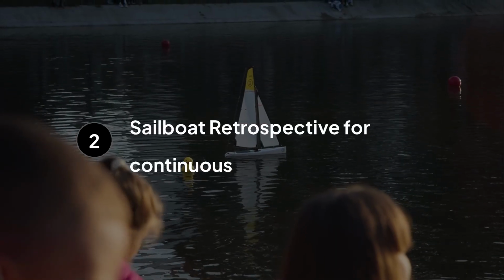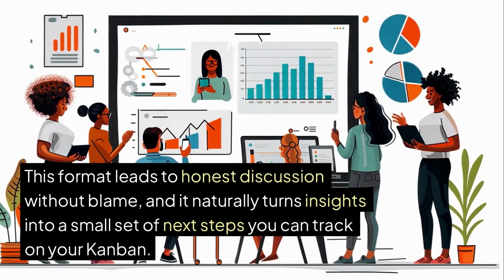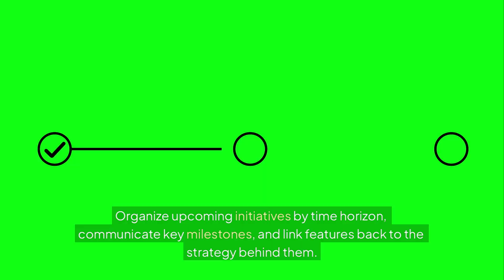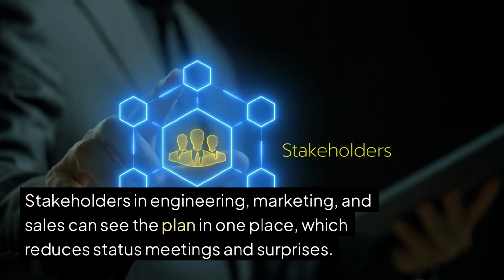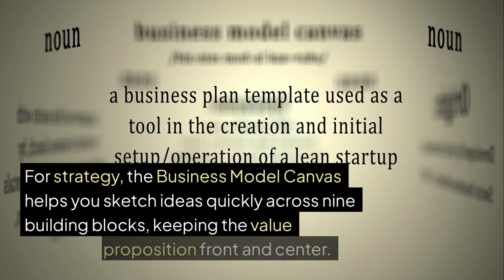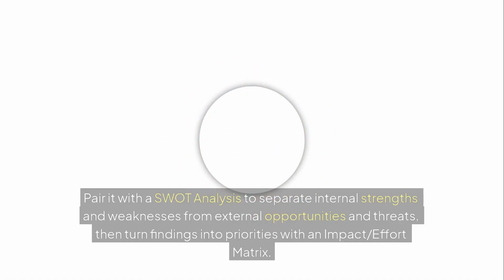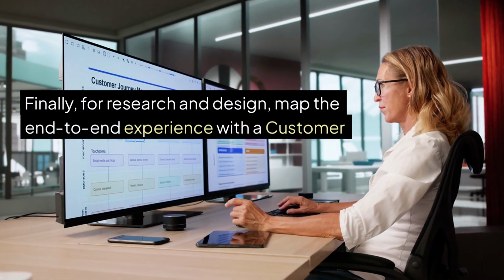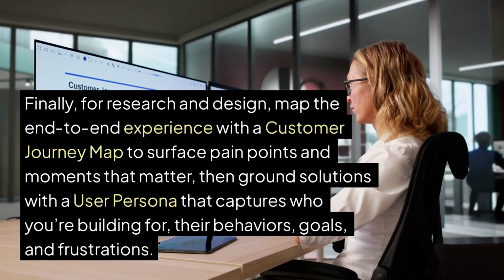Miro Template Deep Dive The Ones Worth Using - 2026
Miro Template Deep Dive — The Ones Worth Using – 2026: Best Boards For Productivity & Collaboration 📋✨
Explore the most valuable Miro templates that save time, boost organization, and help teams hit goals faster — with examples you can start using today.

Steps
• Open Miro → Click Templates → Browse Categories (Brainstorming, Planning, Retrospectives)
• Add A Template → Click Use Template → Place On Your Board
• Customize Elements → Change Colors, Text, And Layout To Fit Your Needs
• Structure With Frames → Turn Template Sections Into Workspaces (Optional: Add Notes & Links)
• Save As Custom Template → Click Save As Template → Reuse In Other Projects (Pro Tip: Organize Your Favorite Templates In A Folder)

Timestamps
0:00 (Miro Template Deep Dive — The Ones Worth Using – 2026)
0:05 Browse Template Library
0:20 Use & Customize Templates
0:35 Organize With Frames
0:50 Save Favorites For Reuse

Helpful Tips: Miro Template Uses, Customize Boards, Productivity Workflows

Suggested playlist (Miro Productivity & Templates Guides)